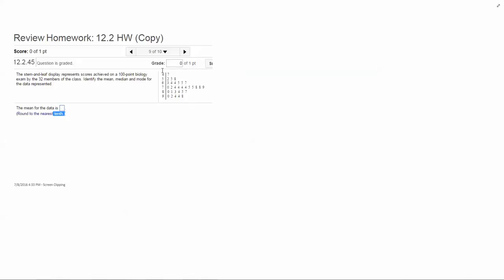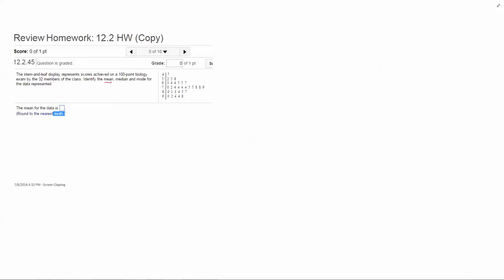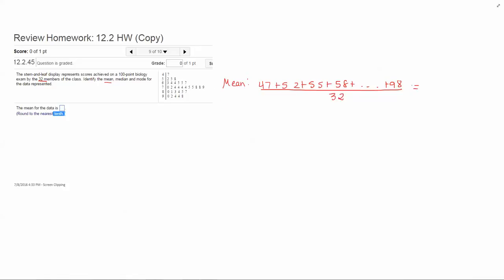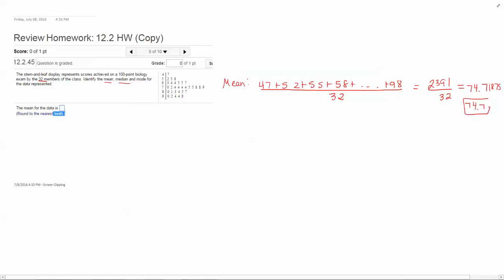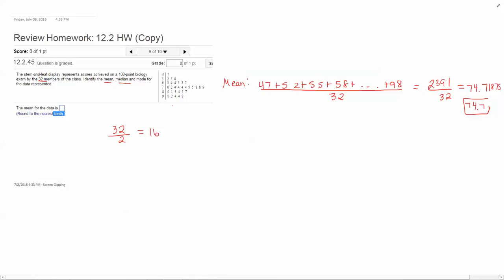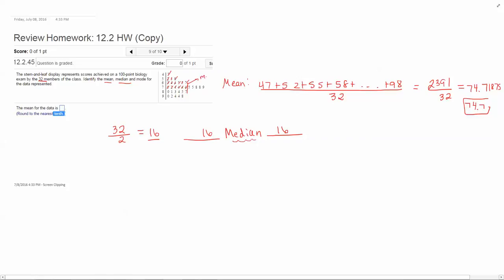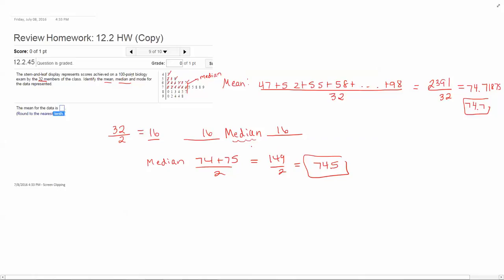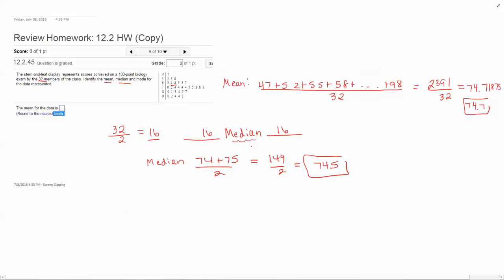Mean, Median and MOde from a stemplot